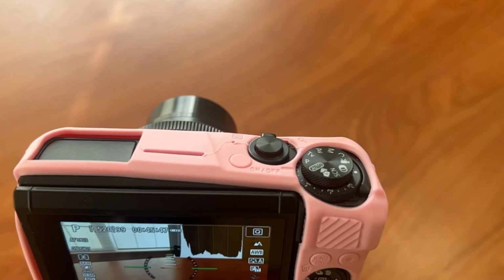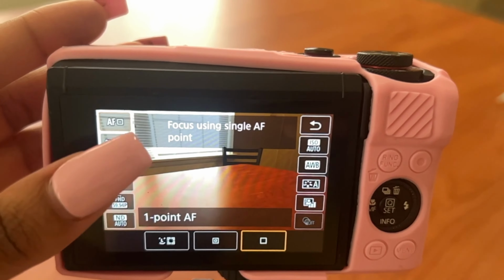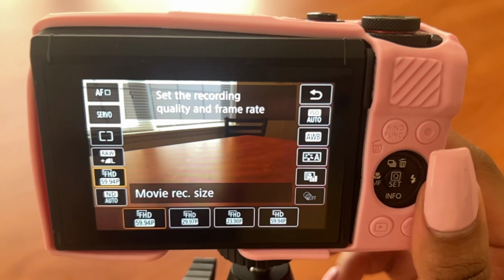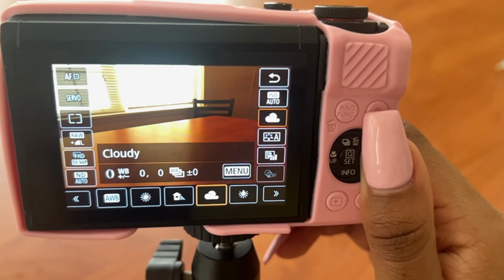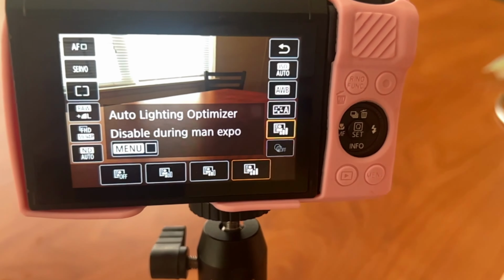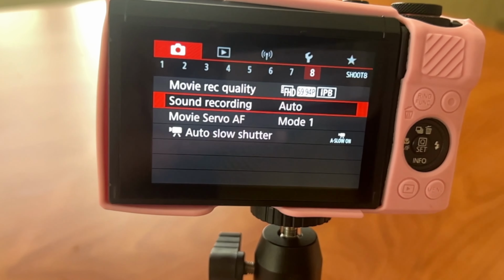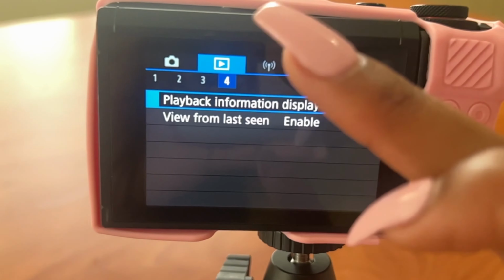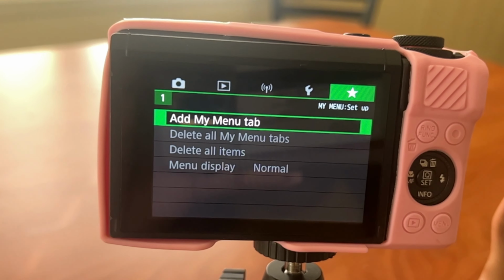CANON G7X MARK III CAMERA SETTINGS FOR VLOGGING | QUICK & EASY VIDEO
Wondering what settings to use on your Canon G7X Mark III? No worries! In this video I show you what setting I use for my camera. This camera can take high quality pictures and videos!

00:00 - Intro
01:15 - Mode Dial
01:55 - Camera Settings
05:15 - Menu Overview